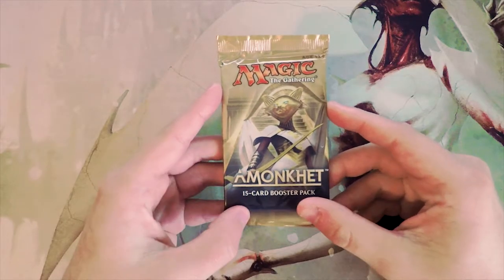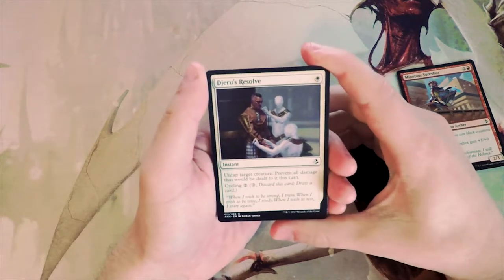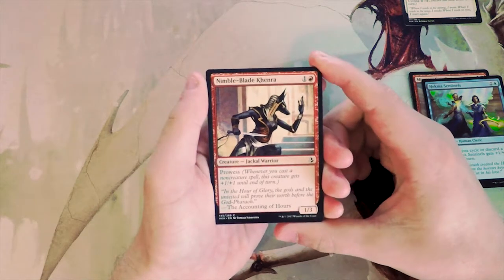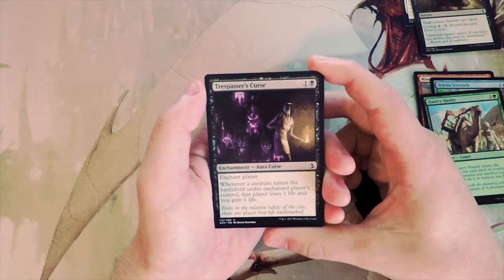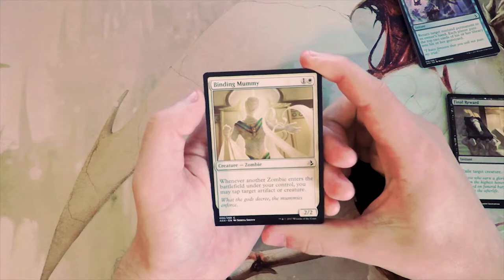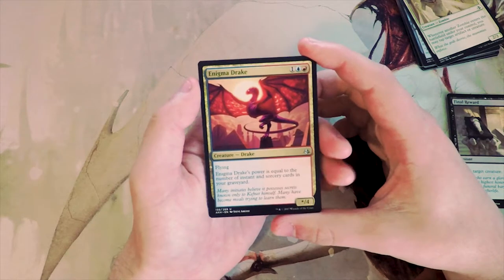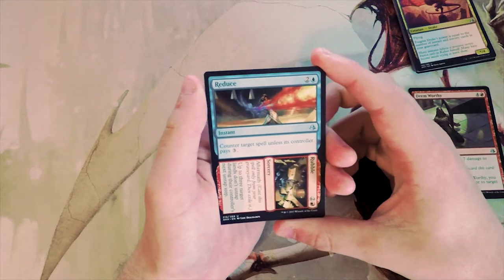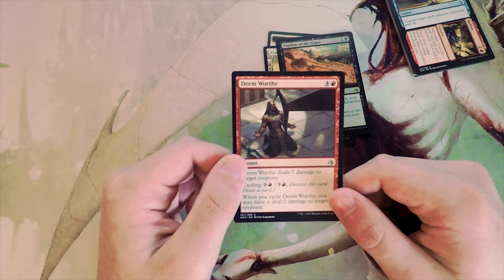Crack a Pack ep137 Amonkhet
Today we open a pack of Amonkhet!